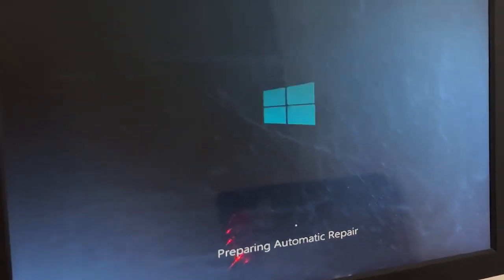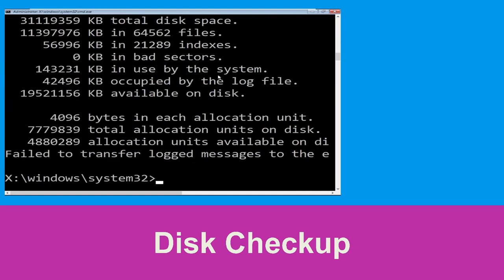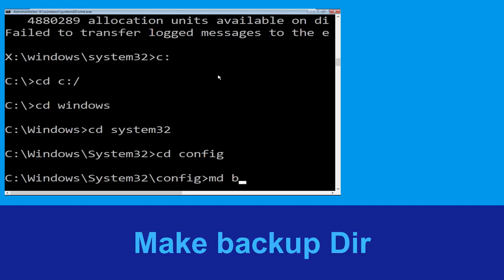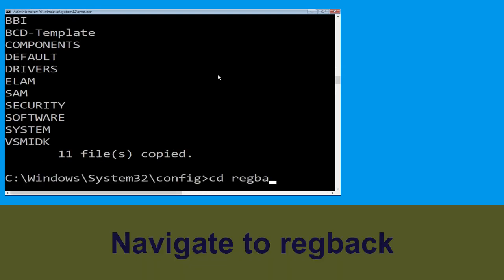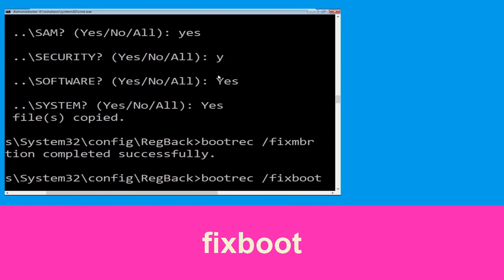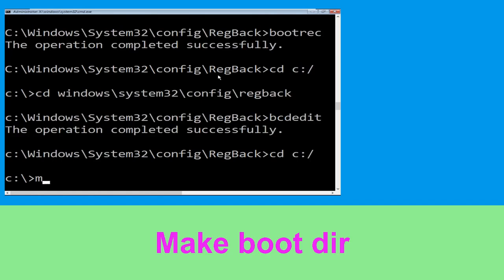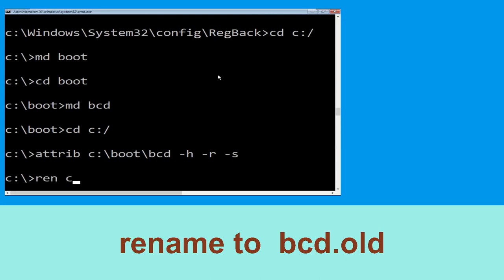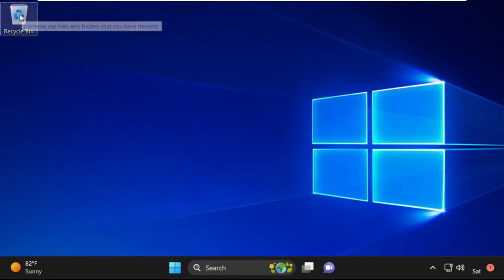HP Laptop - VIDEO_SHADOW_DRIVER_FATAL_ERROR 0x00000114 Windows 11 Blue Screen Error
VIDEO_SHADOW_DRIVER_FATAL_ERROR 0x00000114 Windows 11 Blue Screen Error

• IRQL_NOT_LESS_OR_EQUAL Error
• BAD_POOL_CALLER Error

00:00 Intro VIDEO_SHADOW_DRIVER_FATAL_ERROR 0x00000114 Windows 11 Blue Screen Error
00:10 Step 1 Automatic Repair Screen00:15 Step 2 Advaced Options00:25 Step 3 Troubleshoot Menu00:35 Step 4 Command Prompt00:45 Step 5 Follow CommandsVIDEO_SHADOW_DRIVER_FATAL_ERROR 0x00000114 Windows 11 Blue Screen Error